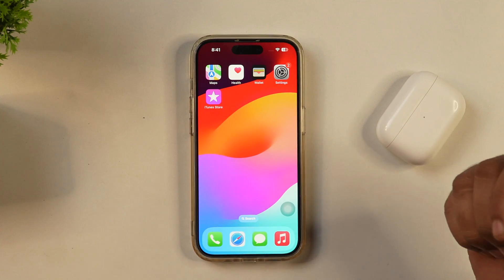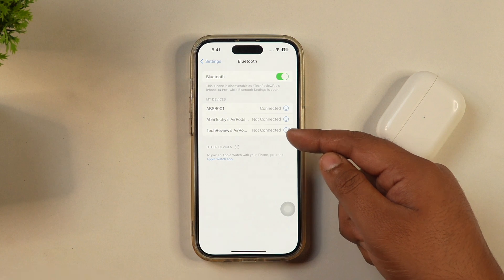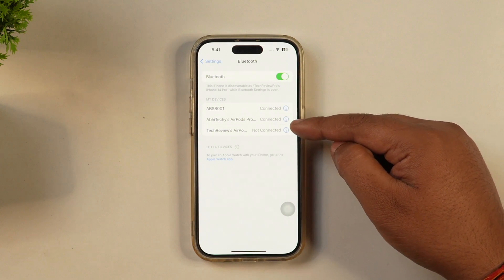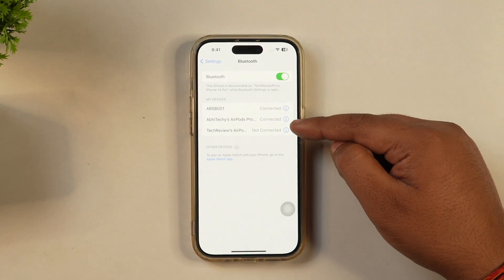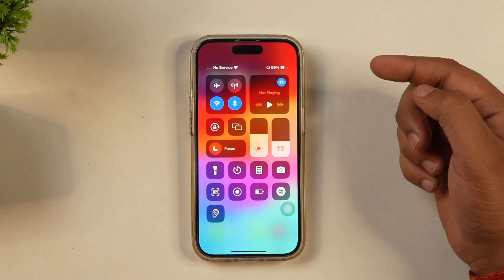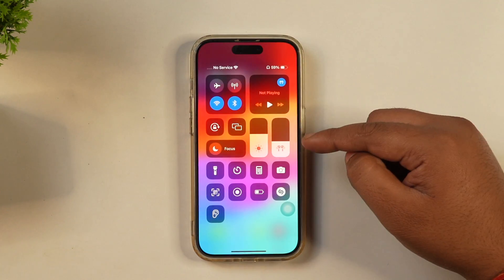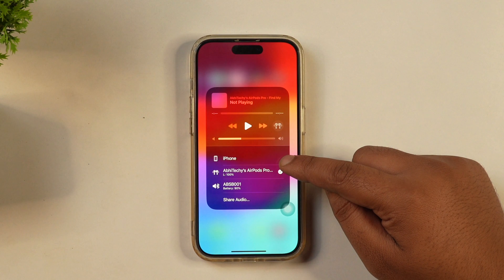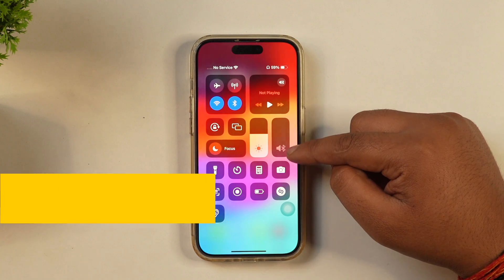How to Connect Two Bluetooth Devices on iPhone? Switch Between Multiple Bluetooth Devices on iPhone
Switch Between Multiple Bluetooth Devices on iPhone or iPad. Here is How to Connect Two Bluetooth Devices on an iPhone and Use Multiple Bluetooth Devices on an iPhone or iPad. Learn How you can connect two or more Bluetooth devices at once on your iPhone and switch between multiple Bluetooth devices on your iPhone.

In this video, I'll show you how to switch between multiple Bluetooth devices on an iPhone! Using two or more Bluetooth devices on an iPhone is easy. This simple iPhone Bluetooth Device user guide video will help you learn how you can use multiple Bluetooth devices on any iPhone.

11 Cool AirPods Pro Tips Tricks And Hidden Features Of AirPods Pro You Didn't Know Existed

How to Delete Documents and Data from iPhone or iPad to Free Up Space on iPhone?